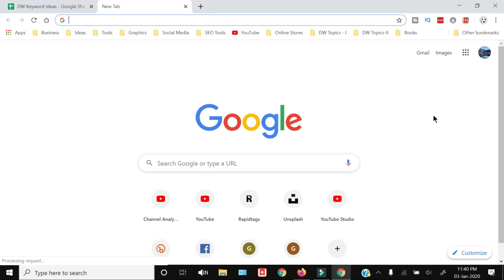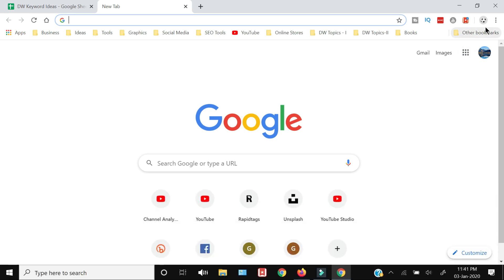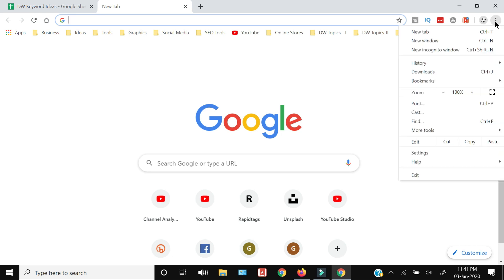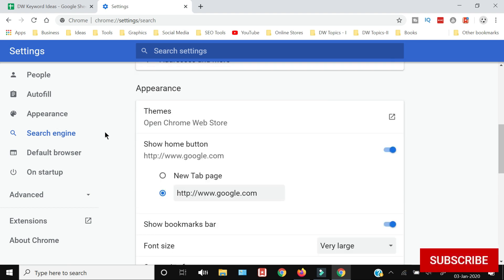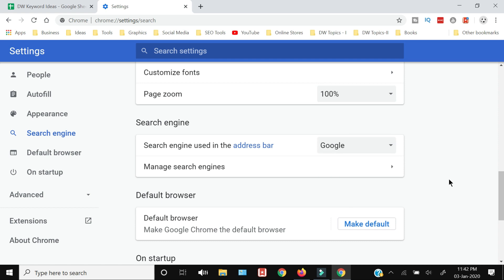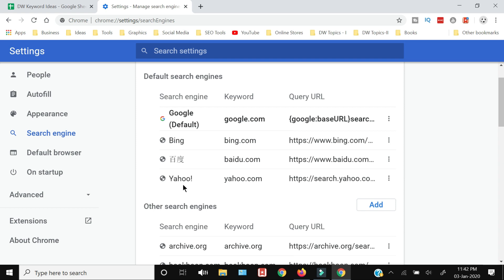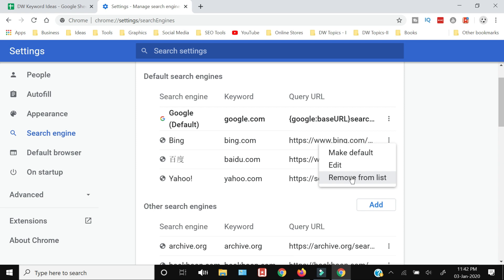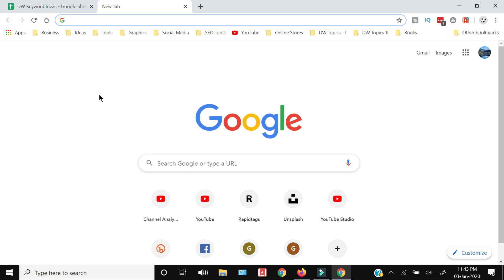How To Remove Bing From Google Chrome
About Channel